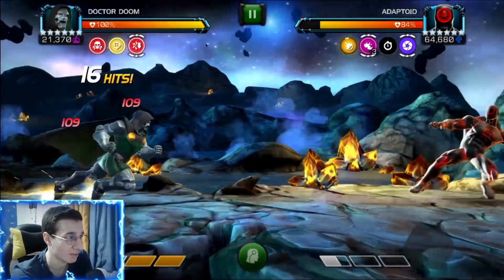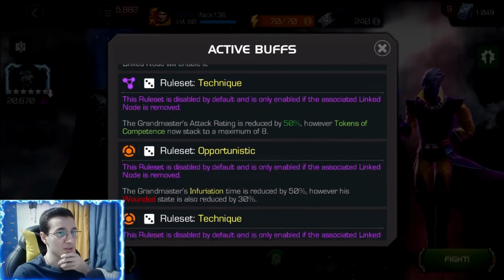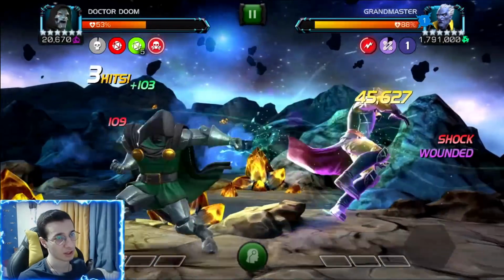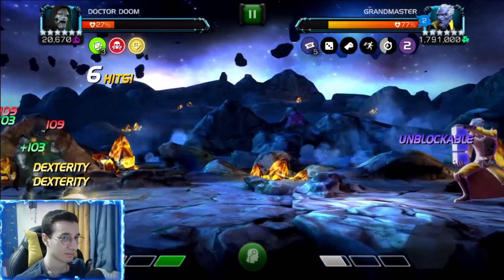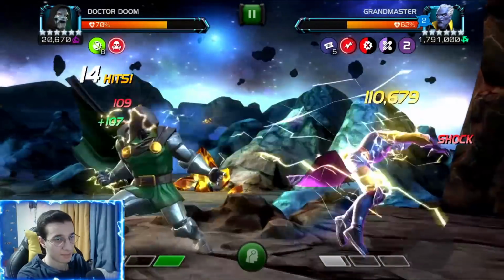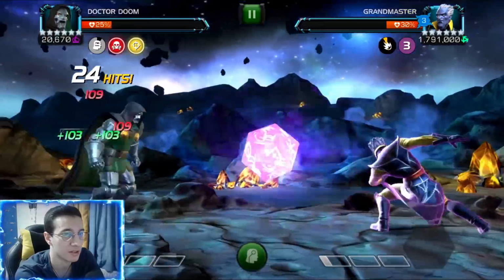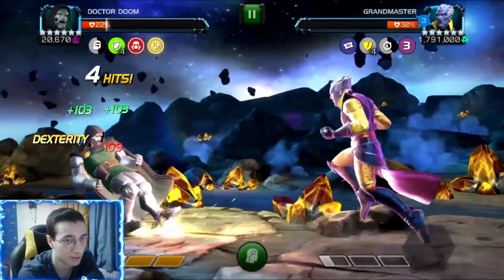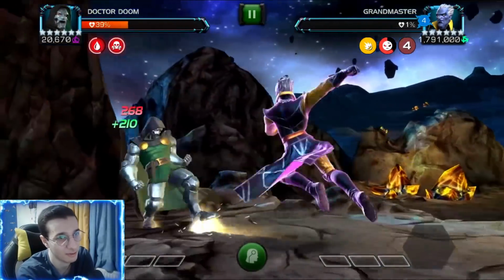Summer Of Pain Week 10 Easy Path Solo'ed With Doctor Doom & Best Tries On The Grandmaster! MCOC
The easy path for me is mister sinister and the adaptoid because my 6 star rank 3 doom works great for both fights and we actually managed to solo both of them! We just used some potions for the adaptoid but we didn't even need them! Grandmaster fight is kind of annoying because you can't get more that 8 tokens of competence and you don't hit that hard when he is wounded, so it took me some revives to take him down. I hope this helps you!